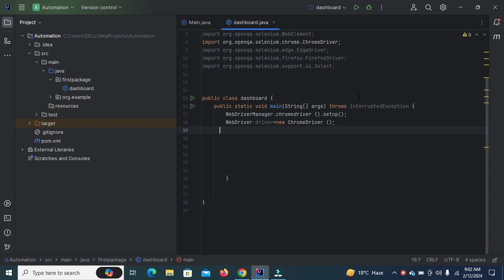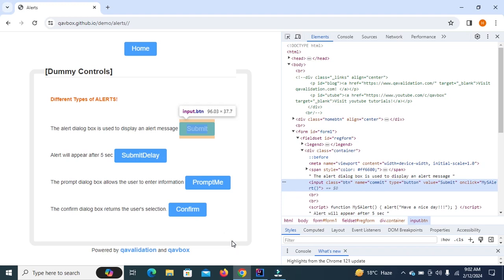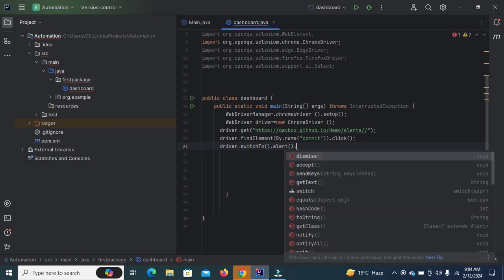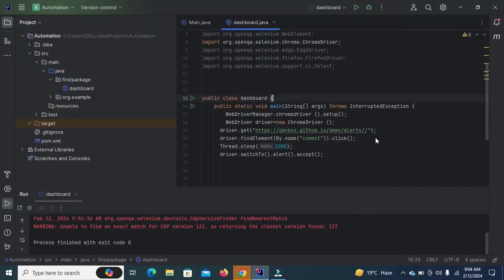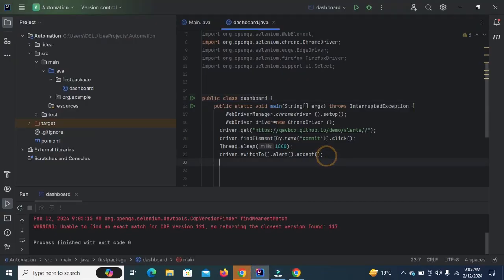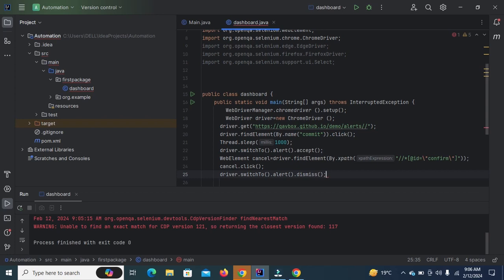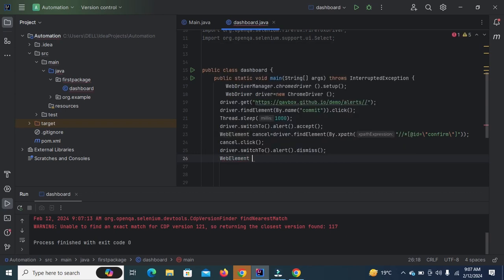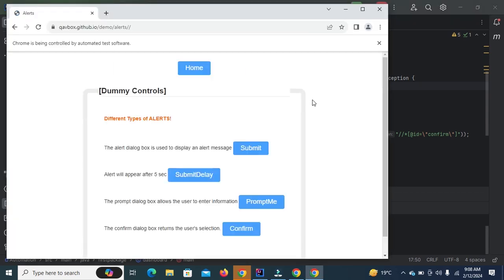Selenium WebDriver Tutorial #10 | How to Handle Alerts and Popups in Selenium WebDriver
In this video, I have shown how to handle Alerts in Selenium WebDriver.